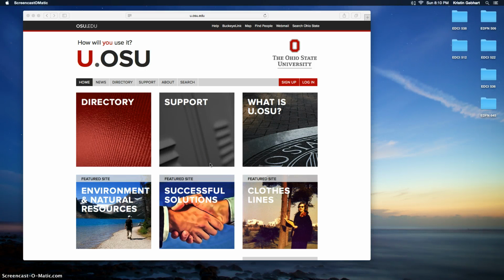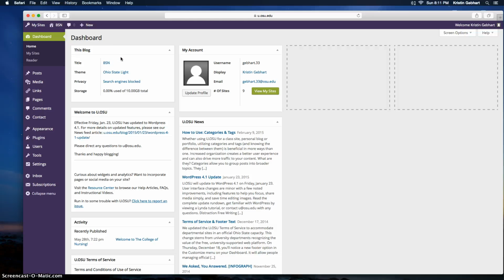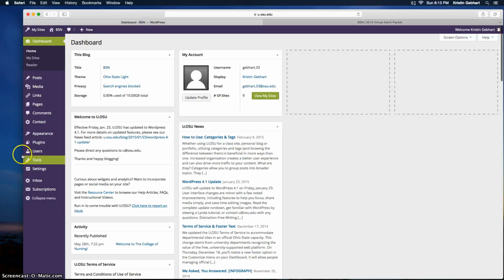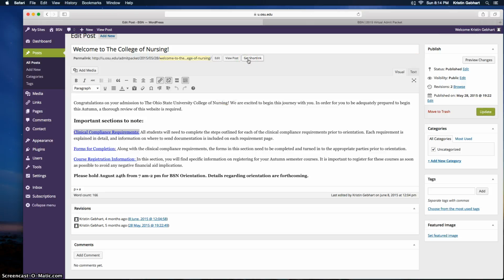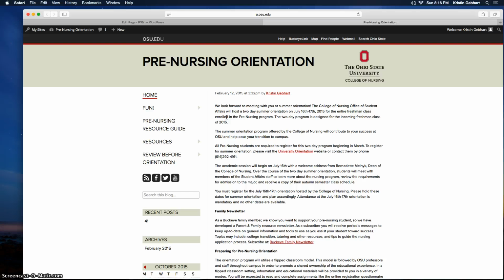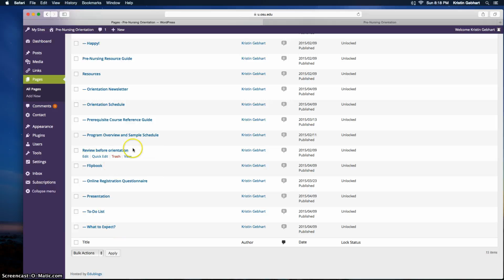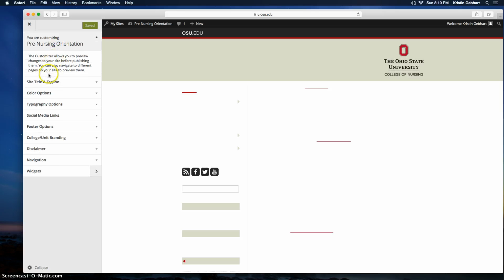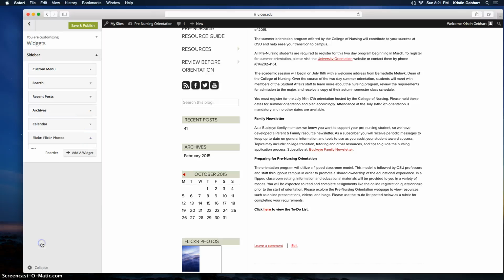u osu tutorial